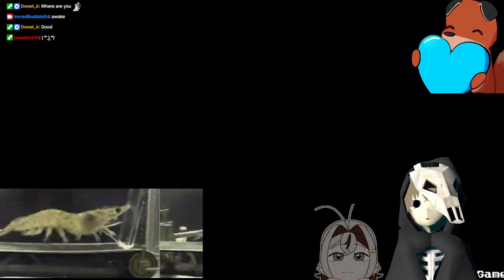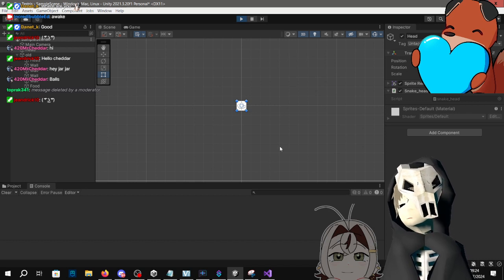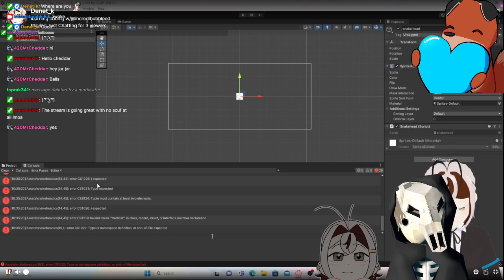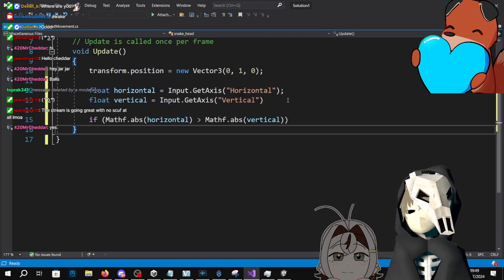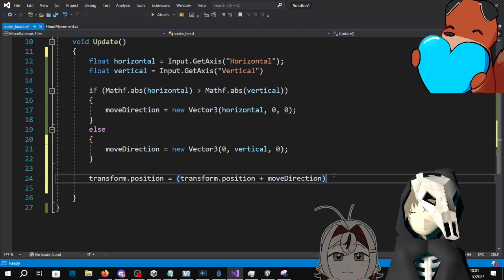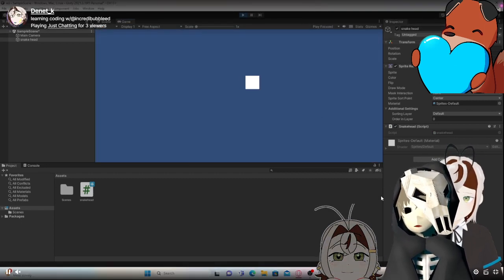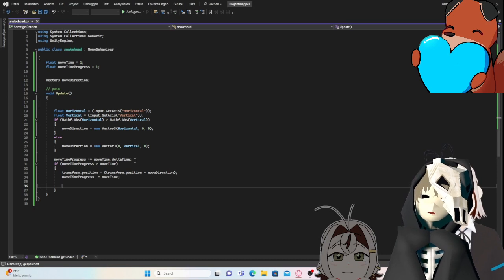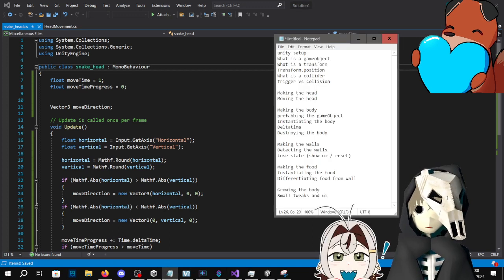teaching @denet_k how to code snake